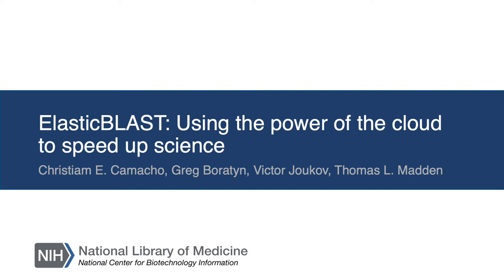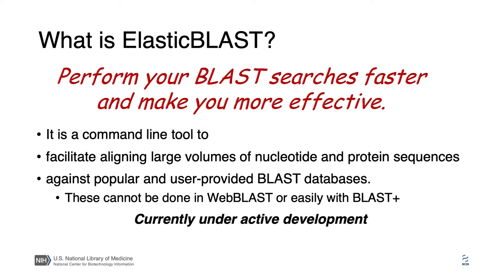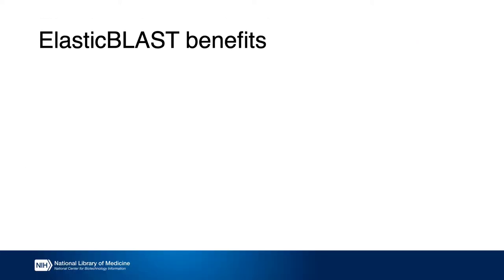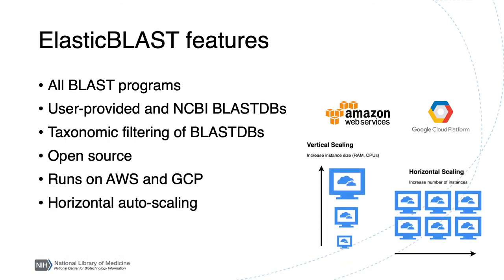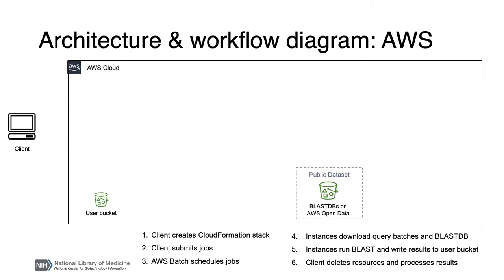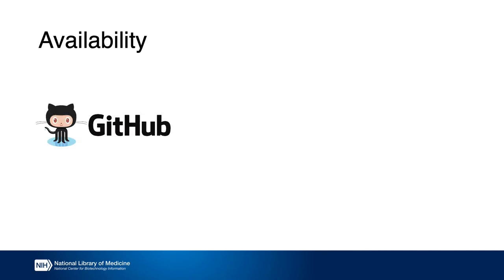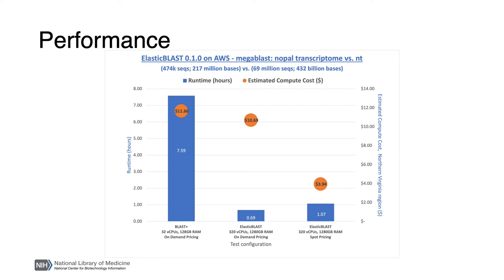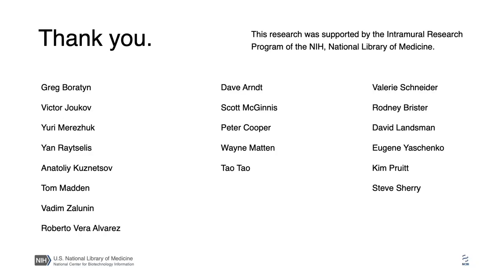BOSC2021 Poster ElasticBLAST Using the power of the cloud to speed up science Christiam E Camach